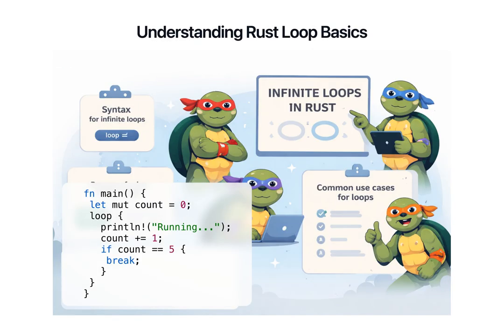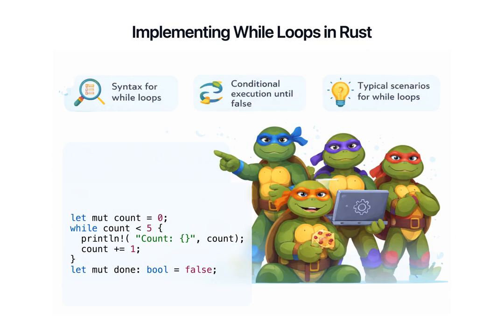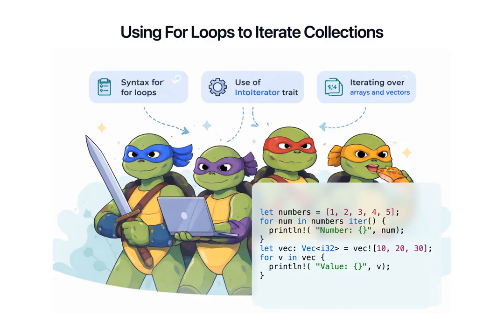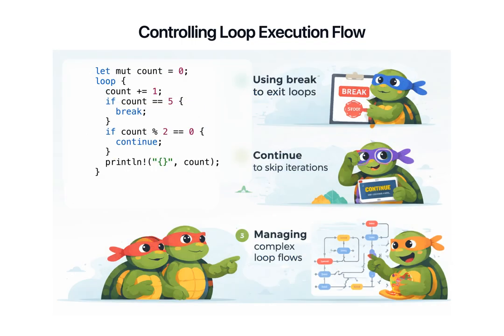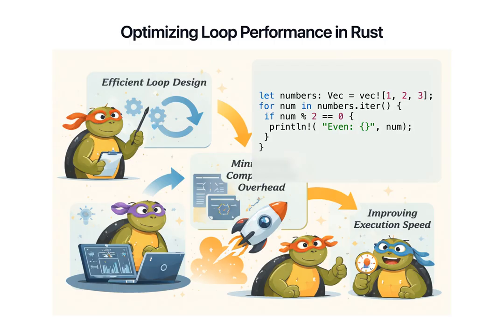Mastering Rust Loops for Efficient Coding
Explore loop basics, control flow, and performance in Rust

Unlock the power of loops in Rust. Learn about infinite loops, while and for loops, loop control with break and continue, and nested loops. Enhance your Rust coding skills by optimizing loops for performance and efficiency.

Chapters:

00:00 Title Card

00:02 Understanding Rust Loop Basics
Summary:
- Syntax for infinite loops
- Purpose of using infinite loops
- Common use cases for loops

fn main() {
 let mut count = 0;
 loop {
   println!("Running...");
   count += 1;
   if count == 5 {
    break;

00:04 Implementing While Loops in Rust
Summary:
- Syntax for while loops
- Conditional execution until false
- Typical scenarios for while loops

while count ❮ 5 {
  println!("Count: {}", count);
  count += 1;
let mut done: bool = false;

00:06 Using For Loops to Iterate Collections
Summary:
- Syntax for for loops
- Use of IntoIterator trait
- Iterating over arrays and vectors

let numbers = [1, 2, 3, 4, 5];
for num in numbers iter() {
  println!("Number: {}", num);
let vec: Vec❮i32❯ = vec![10, 20, 30];
for v in vec {
  println!("Value: {}", v);

00:08 Controlling Loop Execution Flow
Summary:
- Using break to exit loops
- Continue to skip iterations
- Managing complex loop flows

loop {
  count += 1;
  if count == 5 {
    break;
  if count % 2 == 0 {
    continue;

00:10 Working with Nested Loops in Rust
Summary:
- Syntax for nested loops
- Managing multiple loop levels
- Use cases for nested loops

fn main() {
 for i in 0..3 {
  for j in 0..3 {
   println!(
    "i: {}, j: {}", i, j);

00:12 Optimizing Loop Performance in Rust
Summary:
- Efficient loop design
- Minimizing computational overhead
- Improving execution speed

let numbers: Vec❮i32❯ = vec![1, 2, 3];
 if num % 2 == 0 {
  println!("Even: {}", num);

00:14 End Card